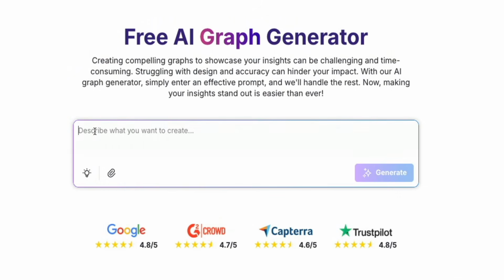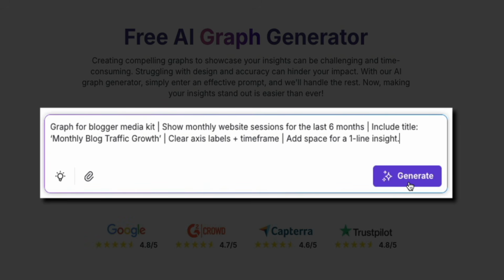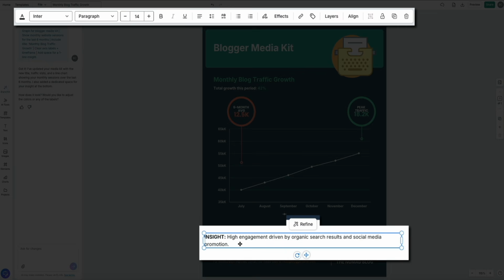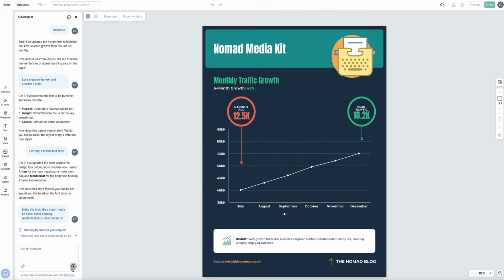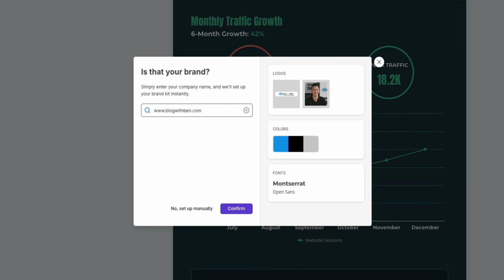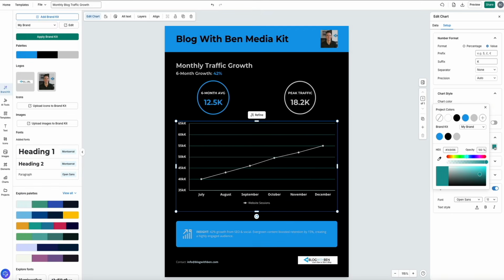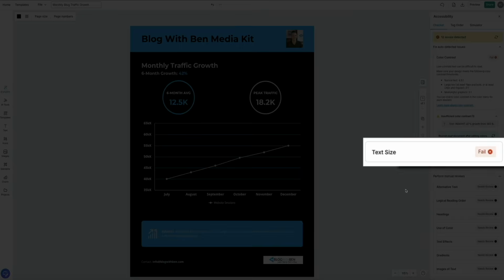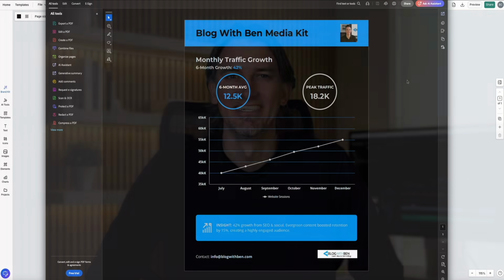This AI Graph Generator Made My Report Look Instantly More Professional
In this video, I'm showing you how to use Venngage's free AI Graph Generator to create clean, professional graphs for your media kit or reports - fast.

📌 WHAT YOU'LL LEARN:

- How to turn raw blog metrics into a professional graph using AI
- How to customize titles, labels, and timeframes for your data
- How to add insight captions that highlight key takeaways
- How to use Venngage's AI features to refine your layout
- How to use Venngage's accessibility checker to make sure your designs are inclusive and easy to read

⏱️ TIMESTAMPS:

0:00 Intro
0:51 Getting Started
1:52 How to Generate a Graph With AI
3:41 How to Make Edits in Venngage's Editor
7:14 How to Make a Brand Kit
10:31 Accessibility Checker
12:51 How to Export & Download Projects
13:42 My Final Thoughts